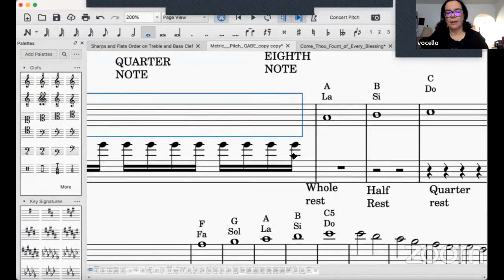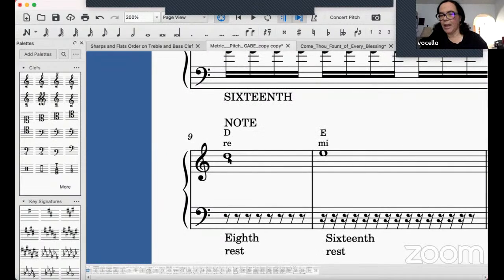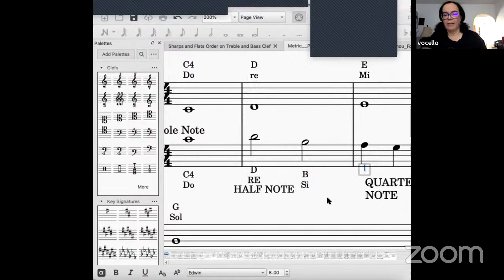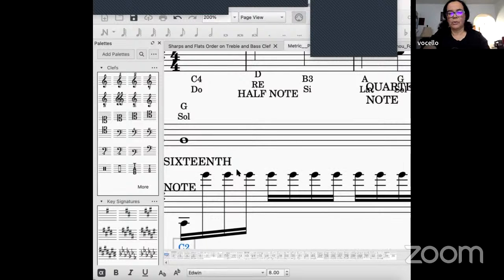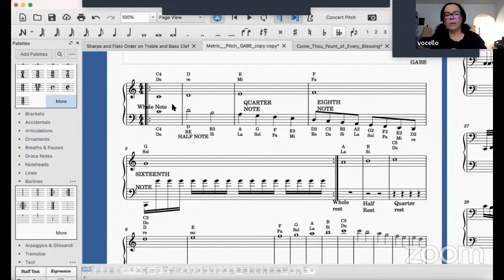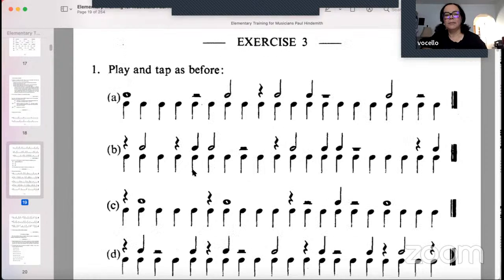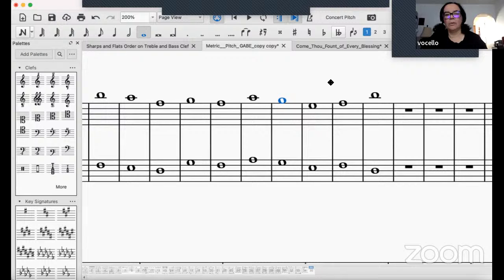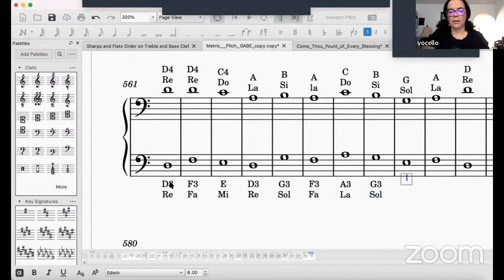1 Lesson Review of Music notation 1 Music Staff Clef Rhythm Notes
Review of musicstaff a group of 5 Lines and 4 Spaces